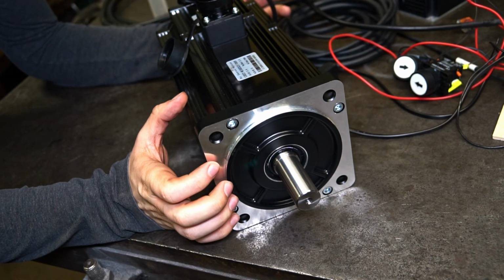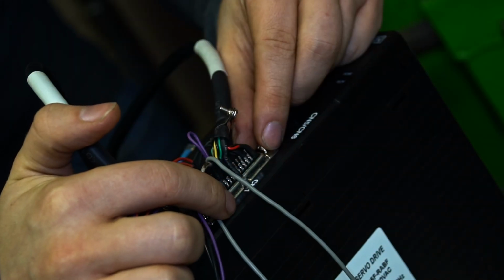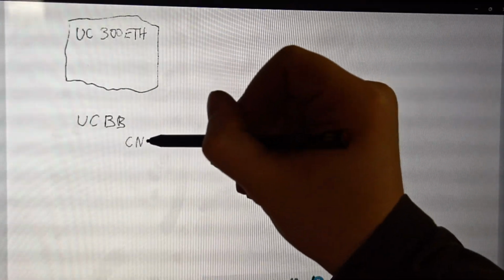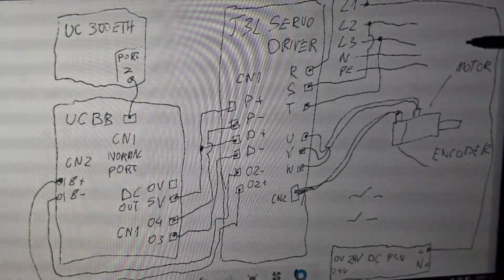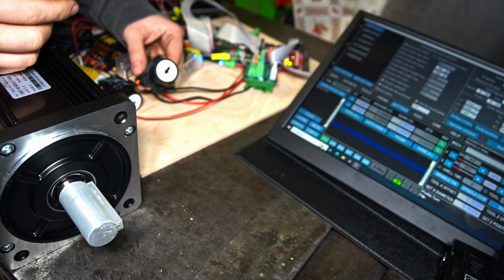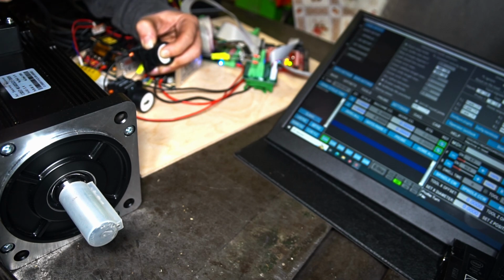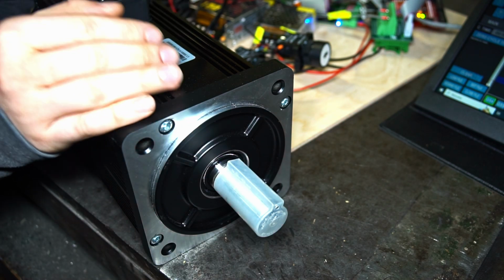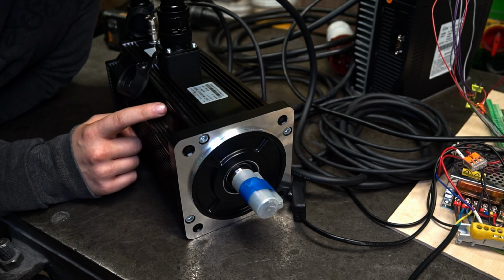Servo Spindle Speed / Position Mode Change - UC300ETH 5LPT #7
How to setup a servo motor in position / speed mode for your DIY CNC machine project. I want to use mine as a spindle motor + have to possibility to set my workpiece in the exact angular position to make keyways or maybe splines on shafts with my CNC lathe.
That feature might be really handy for more advanced CNC machine projects.

UC300ETH-5LPT is an Ethernet CNC motion controller. Usable with UCCNC / Mach3 / Mach4.
It can control up to 6 CNC axes and it's stepping frequency is at its max 400kHz. It supports also rigid tapping with use of incremental encoders, linear scales, MPGs etc.
It supports servos and stepper motors which can be controlled by step/dir signals. Thanks to ethernet there is electrical noise protection.
This controller will be the heart of my new CNC lathe machine project.
More simple tutorial videos soon!